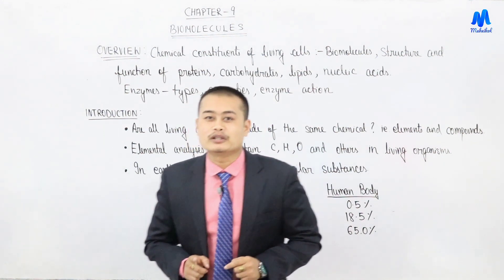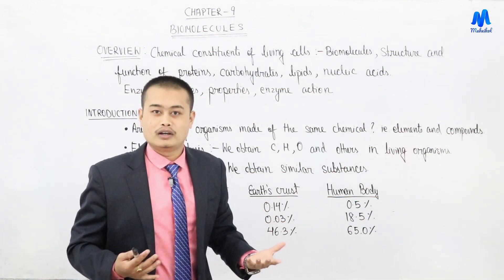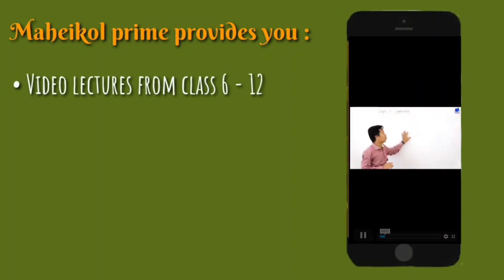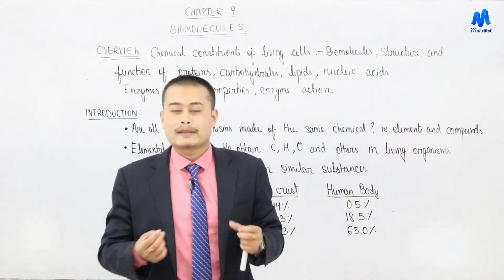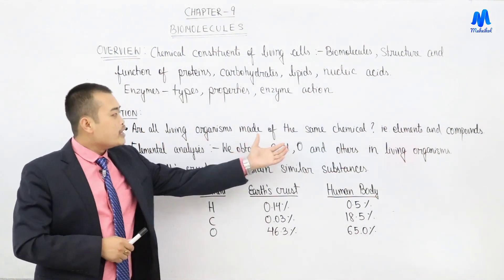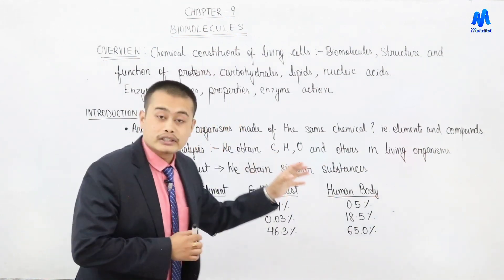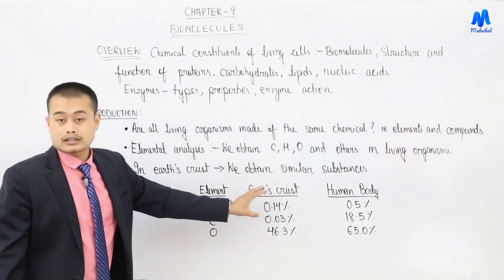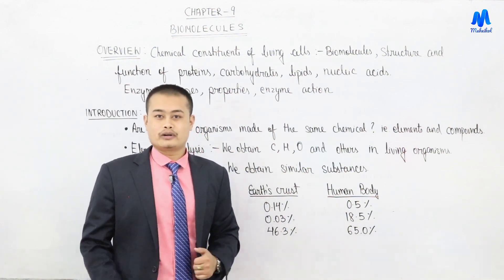Biomolecules | Class XI Biology |Maheikol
NOTES-
Biomolecules-They include both micromolecules, e.g. amino acids, nitrogenous bases, fatty acids, sugar, etc. and macromolecules, such as carbohydrates, proteins, lipids and nucleic acids.